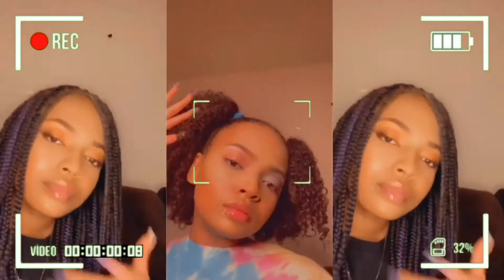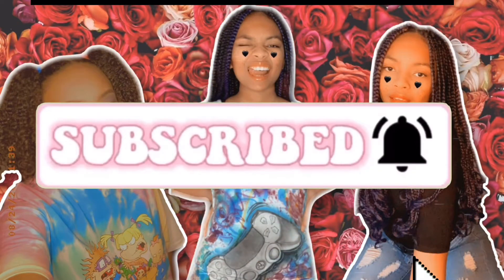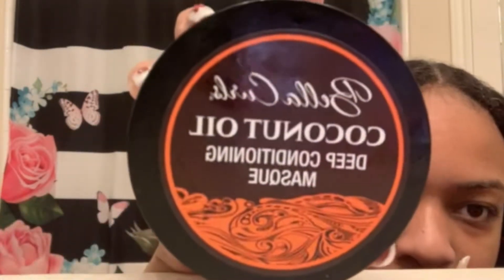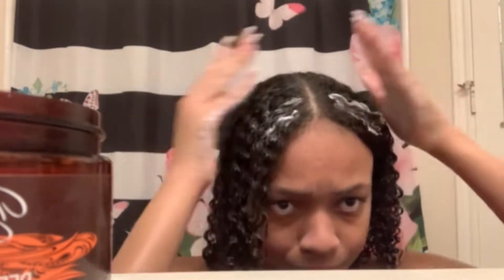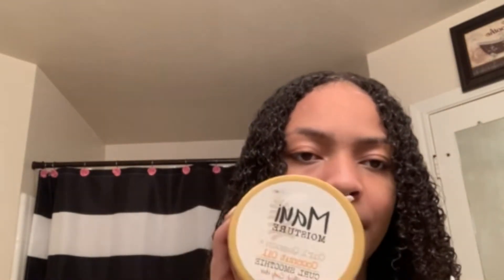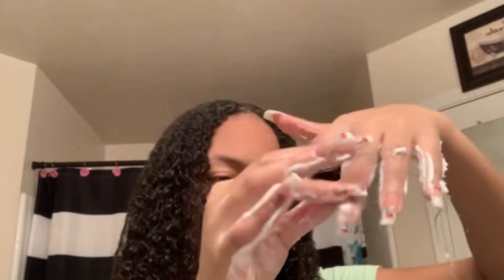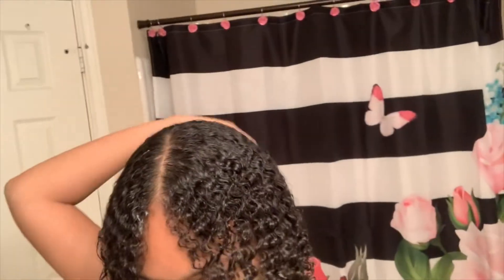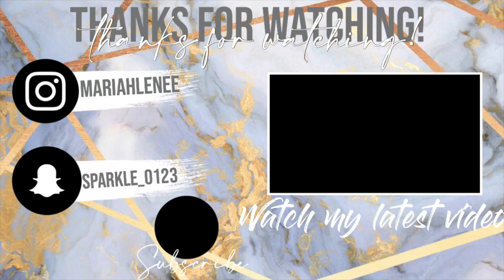Straight to Curly Hair Routine